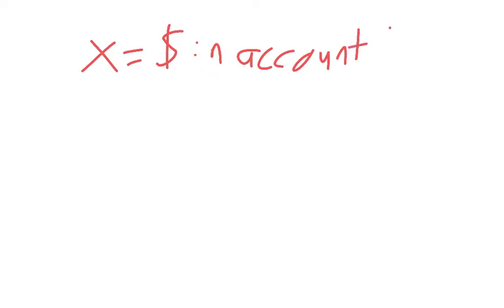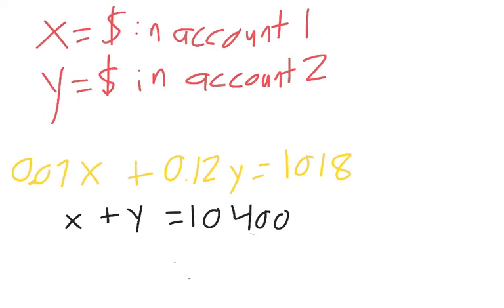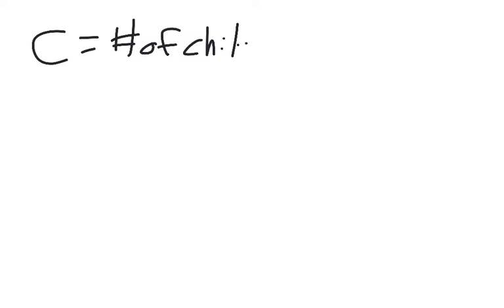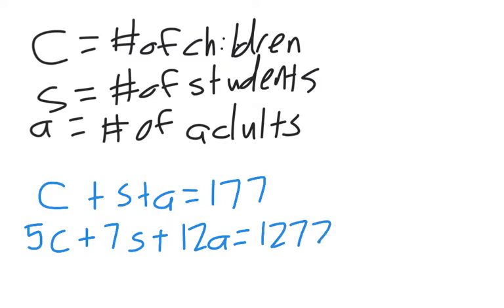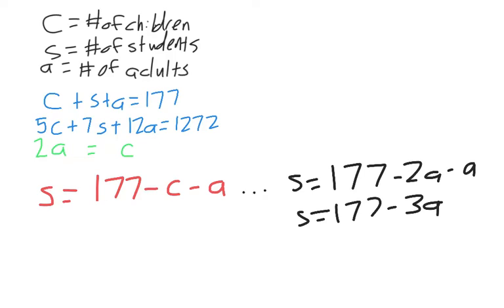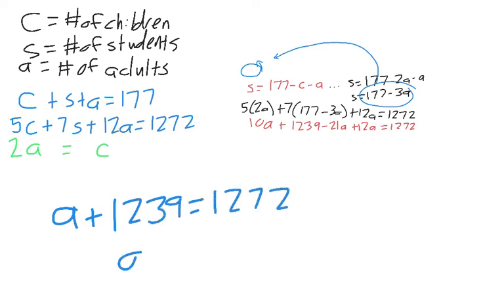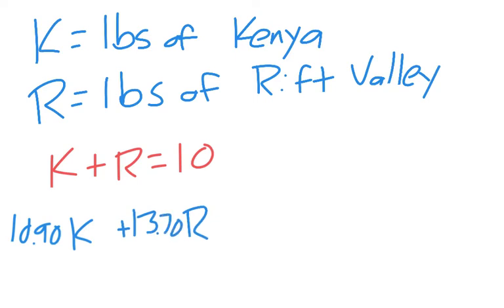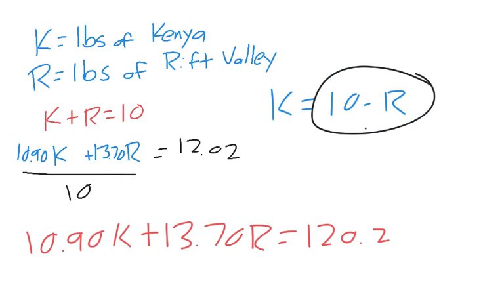Whiteboard 103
00:00 Slide 1
02:50 Slide 2
07:48 Slide 3